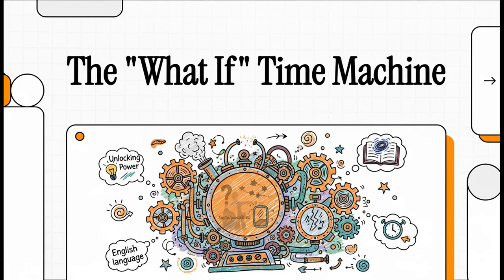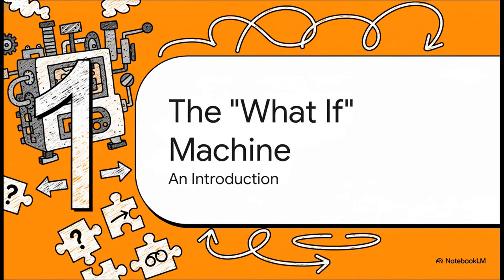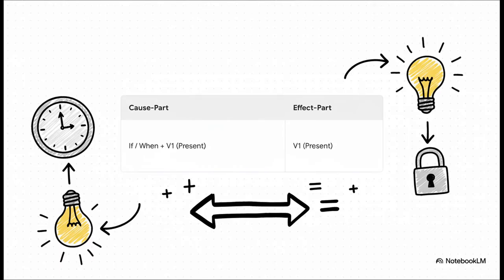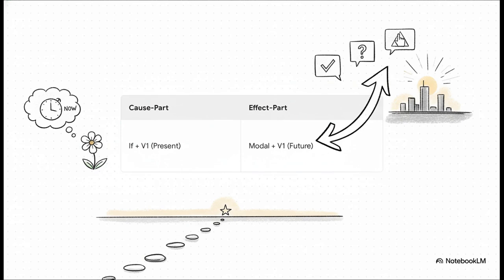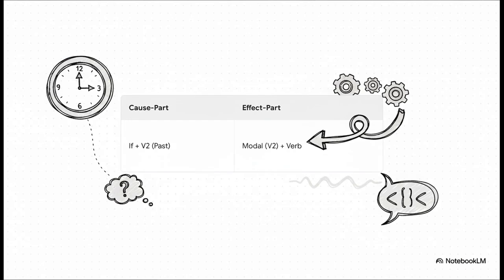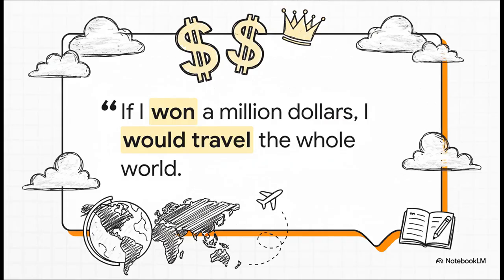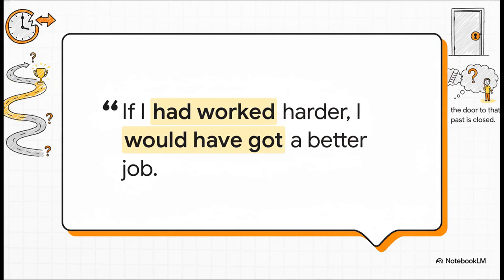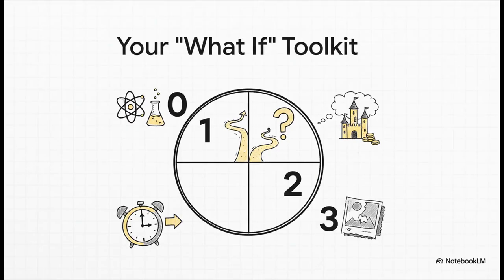The What If Time Machine - Conditionals